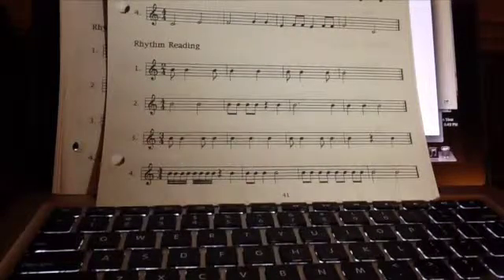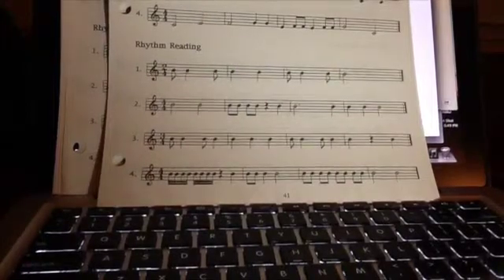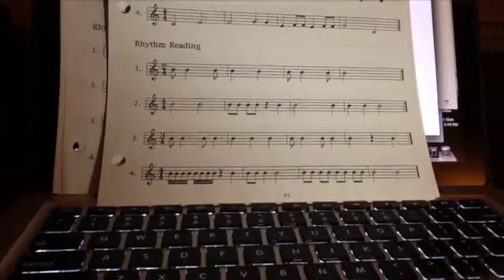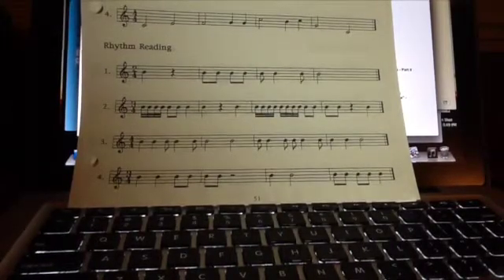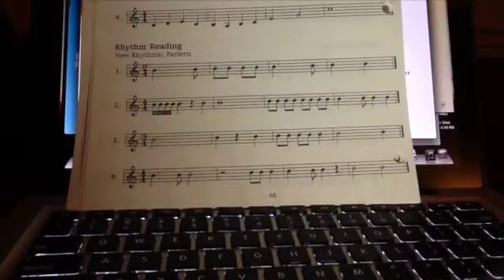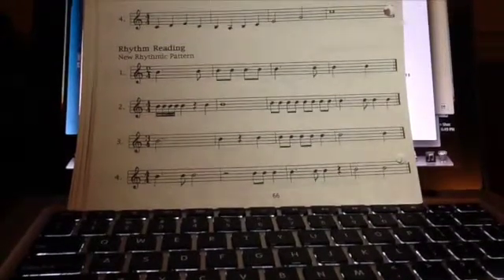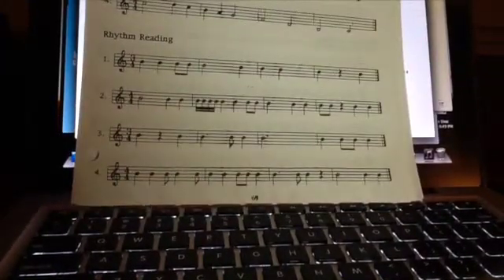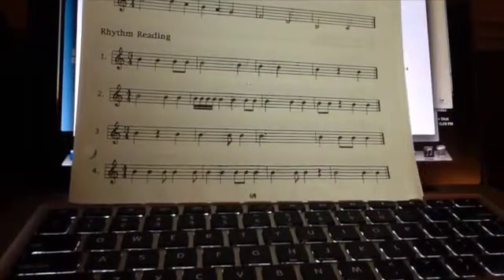Rhythms for 7th & 8th Grade HC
This video is about Rhythms for 7th & 8th Grade HC